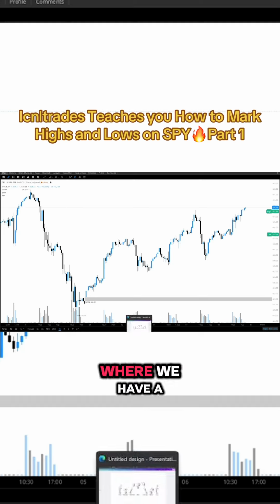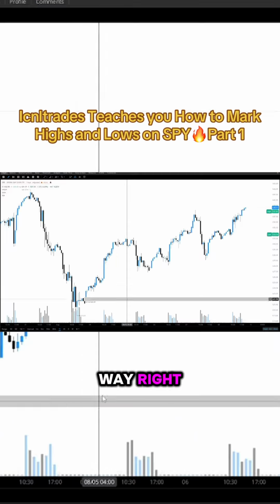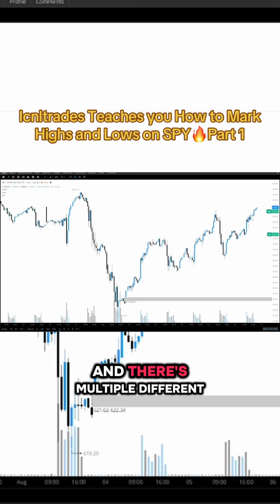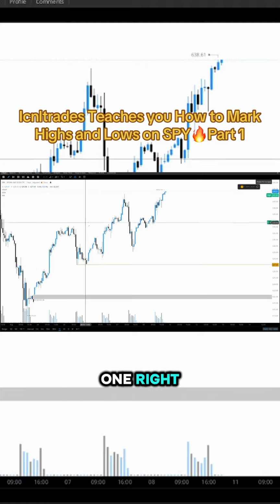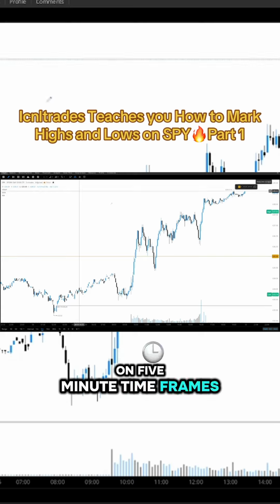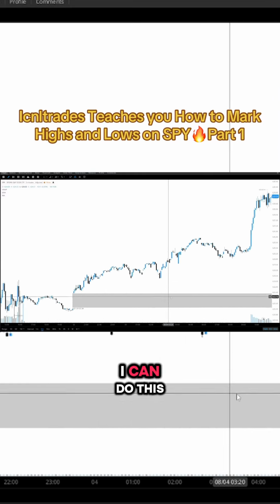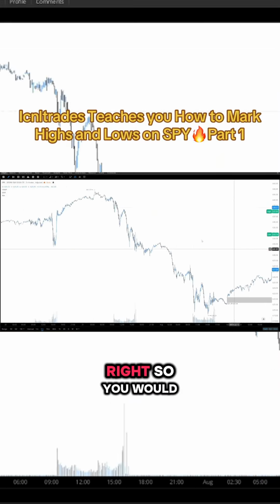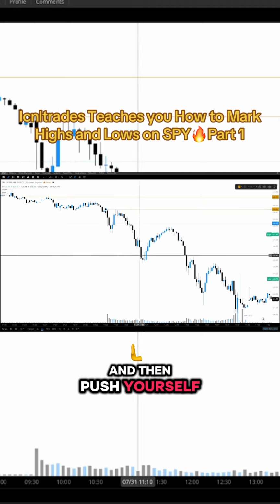How I mark my highs and lows on my chart during SPY pre-market 🔥0dte